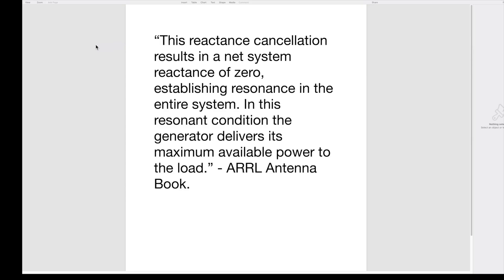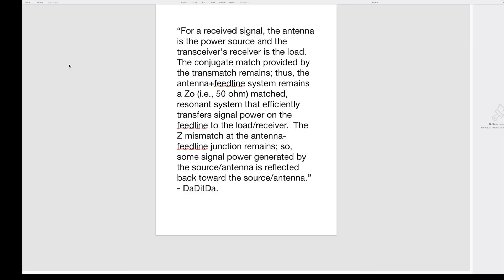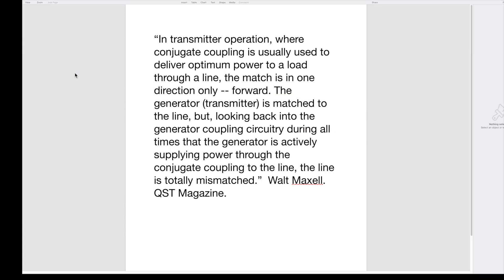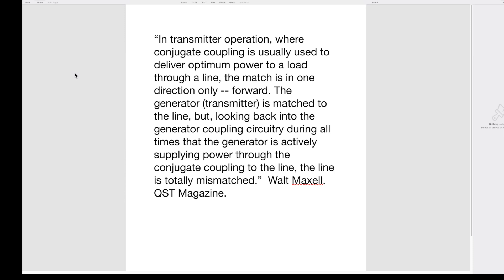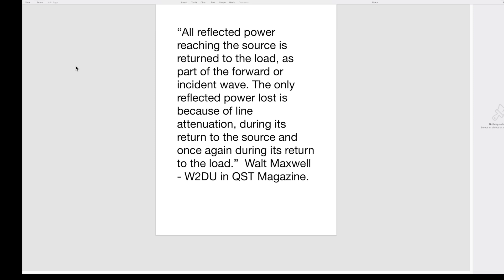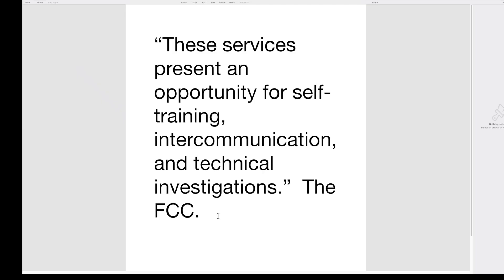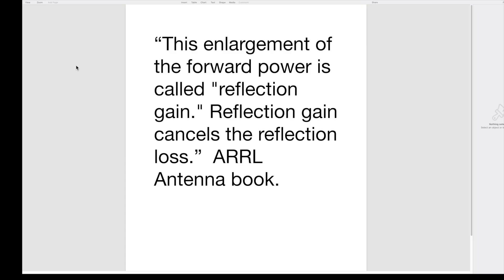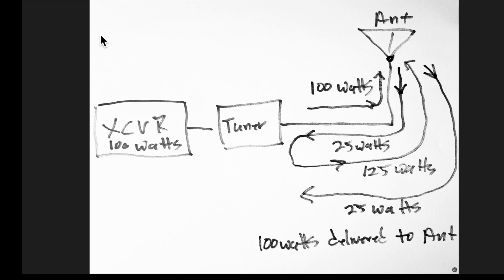Ham Radio Antenna Tuner in Receive Vs Tuner In Transmit.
How can a tuner distinguish between a received signal and a transmit signal reflected wave?